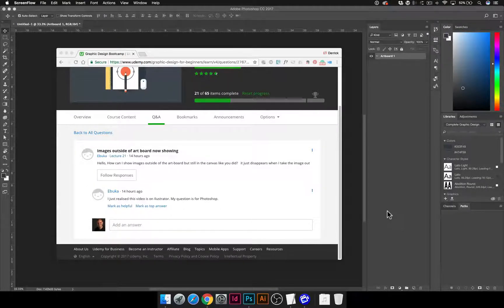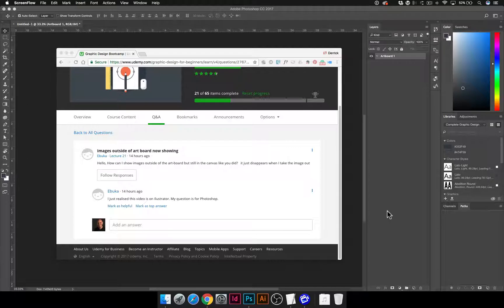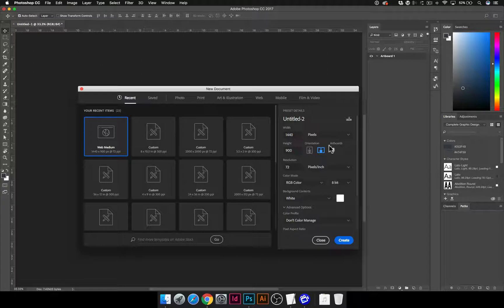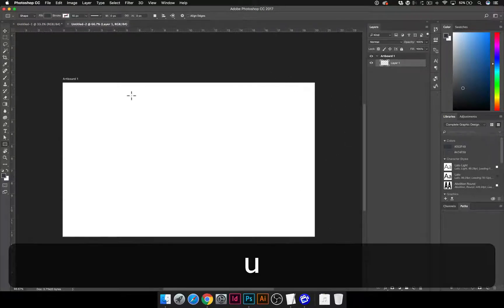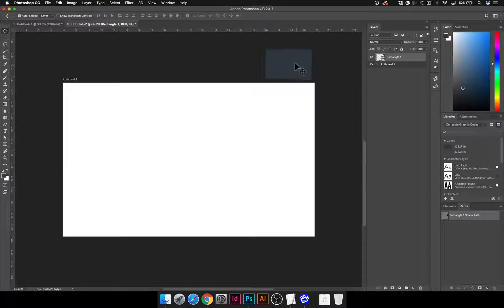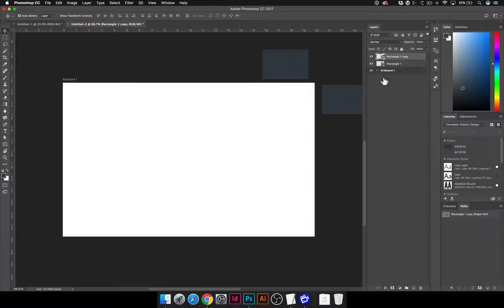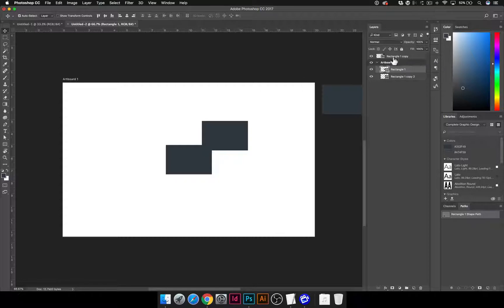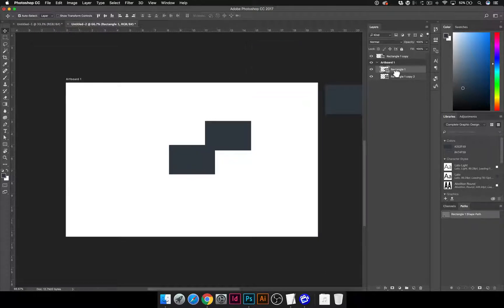Udemy Q/A: How can I show images outside of the art board but still in the canvas in Photoshop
Here's a quick answer to a student question.

The question: "Hello, How can I show images outside of the art-board but still in the canvas like you did?   It just disappears when I take the image out. ...I just realized this video is on Illustrator. My question is for Photoshop." -Ebuka, Graphic Design Bootcamp Student